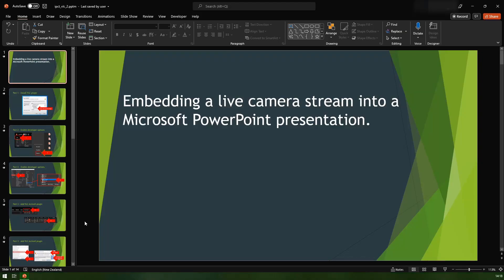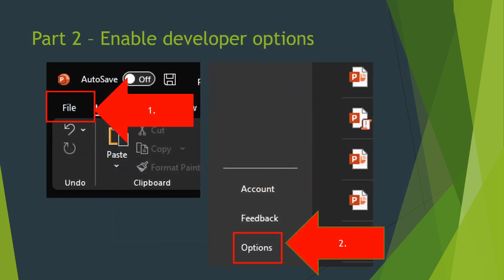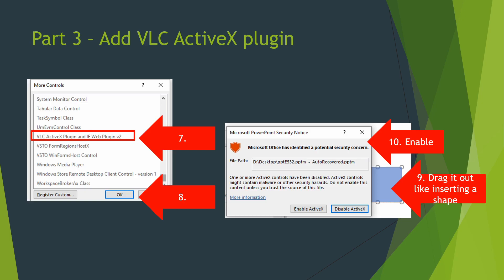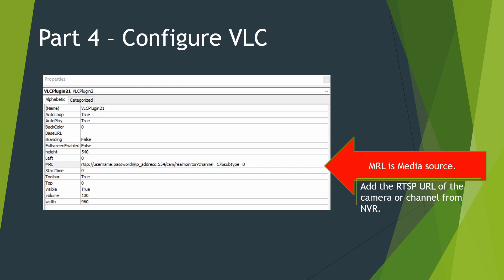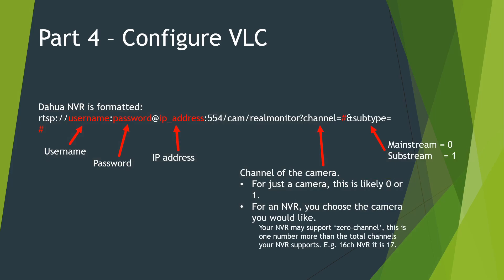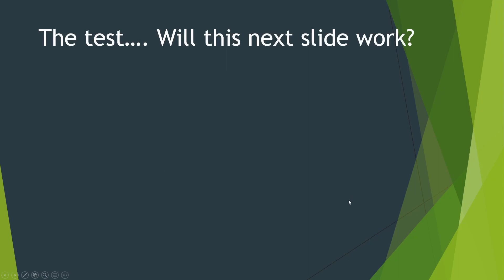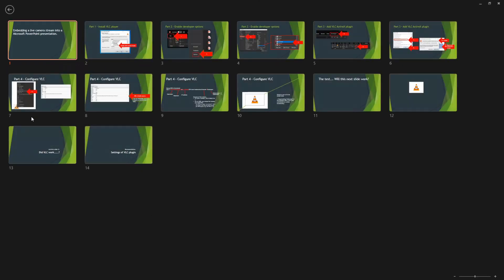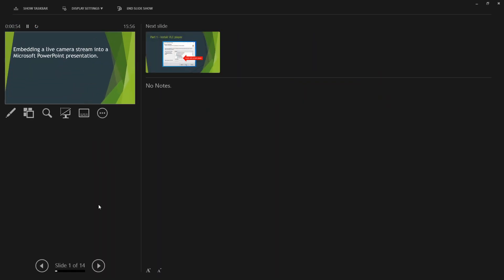Add a live camera into PowerPoint - Free alternative to VideoPoint!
Free alternative to PrestationPoint VideoPoint, this is using VLC player in Microsoft PowerPoint to load an RTSP stream of a cctv camera.

There is also ways to load a webcam into VLC, so theoretically that means a live webcam can also be added.